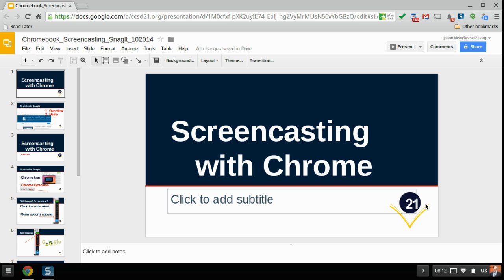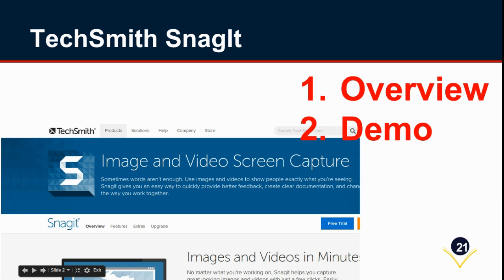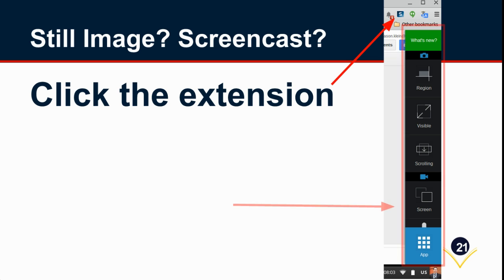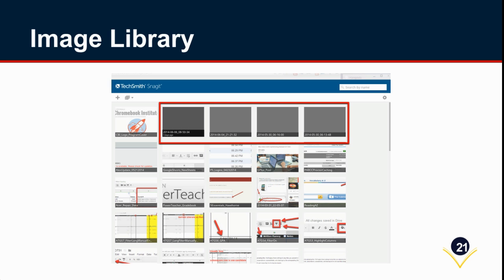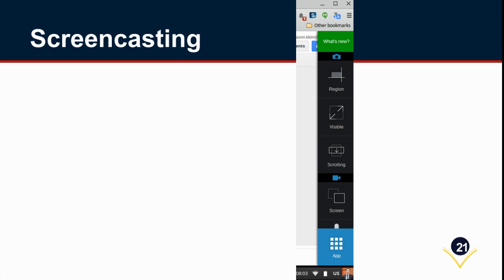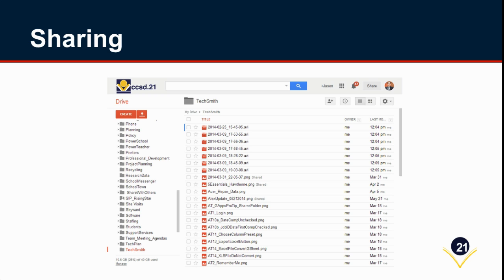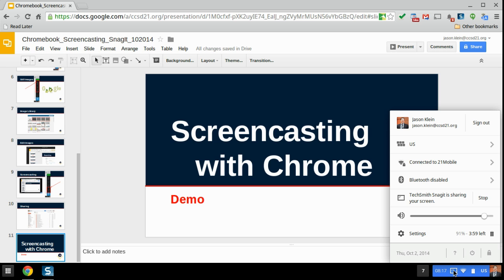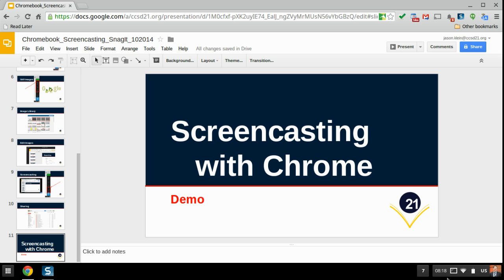An Overview and (Brief!) Demo of SnagIt by TechSmith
An overview and (very brief!) demo of SnagIt by TechSmith, which can be used for screen capture and screencasting in Google Chrome.